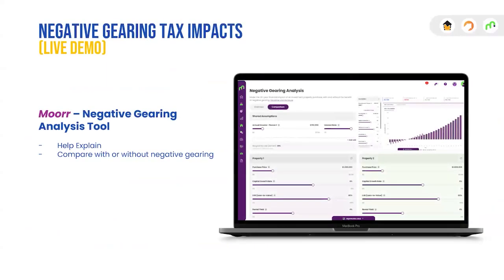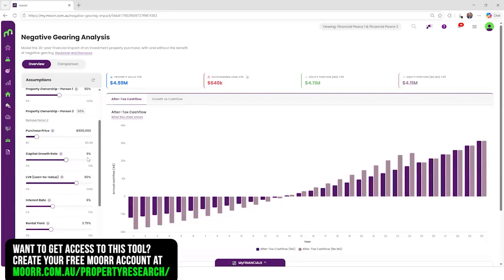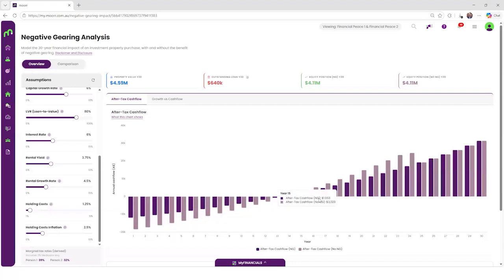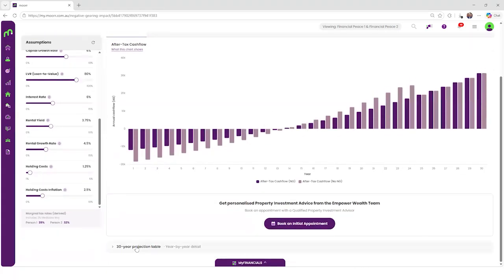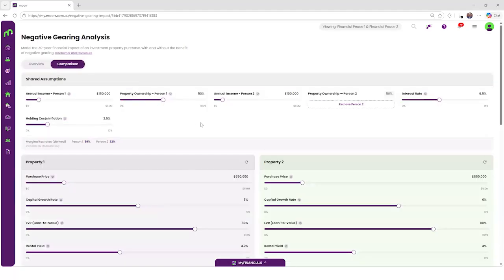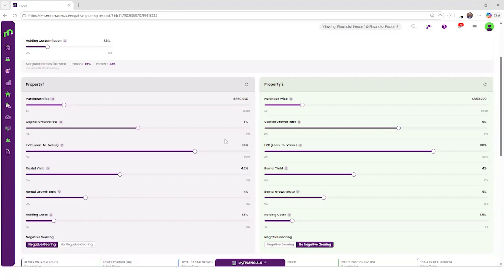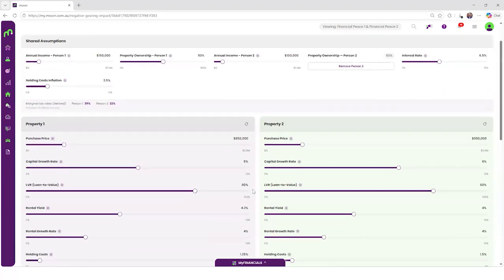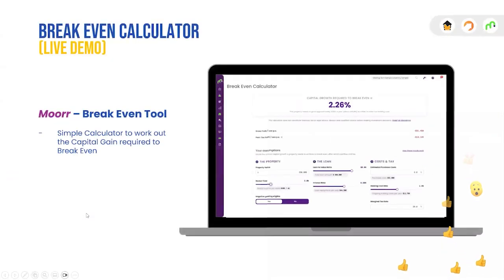The Tool That Helps Investors Model Negative Gearing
Negative gearing has been making a lot of noise lately.

So naturally… we built a tool to help make the numbers a little less noisy. 🤖

During our recent @ThepropertycouchAustralia webinar, we gave attendees another look at Moorr’s new Negative Gearing Analysis Tool — and judging by the likes, hearts and thumbs up flying around, this one got people thinking.

In this demo, Ben walks through how the tool helps you model different property investment scenarios, compare negative gearing benefits vs deferred tax benefits, and see how cash flow, equity and long-term returns may play out over time.

You’ll also see the comparison feature in action — including how a new property with upfront negative gearing benefits could stack up against an established property with different growth, yield and holding cost assumptions.

Basically, it’s built to help answer the big question:

What do the numbers actually say?

Less headline panic. More modelling. Very Moorr.

*Timestamps*
00:00 – Introducing Moorr’s Negative Gearing Analysis Tool
00:14 – Setting up the scenario: income, ownership and property assumptions
00:34 – Purchase price, growth, loan, interest rate and rental yield inputs
*00:59 – Comparing after-tax cash flow with and without negative gearing*
01:22 – Understanding deferred tax benefits and timing of deductions
01:49 – Property value, equity and the 30-year projection table
02:12 – When deferred deductions may start to apply
*02:36 – Side-by-side scenario comparison*
03:03 – New property vs established property assumptions
03:19 – Comparing overall returns and long-term wealth difference
03:37 – Webinar reactions and key takeaways
04:00 – A sneak peek at the next Moorr tool

This tool is for education and scenario modelling only and does not provide financial, tax, legal or property advice.